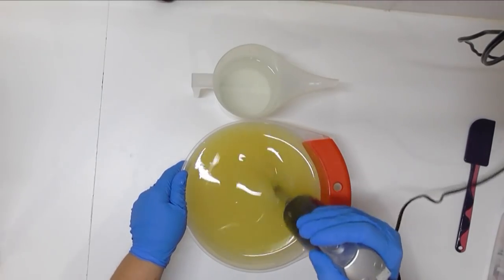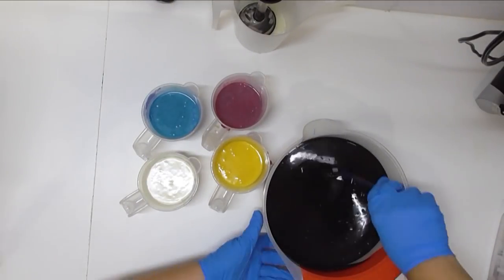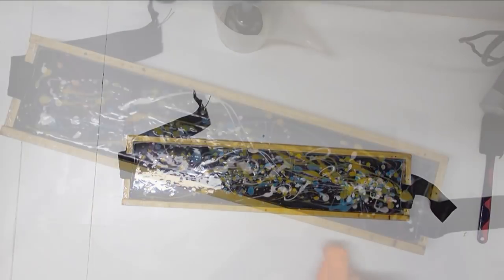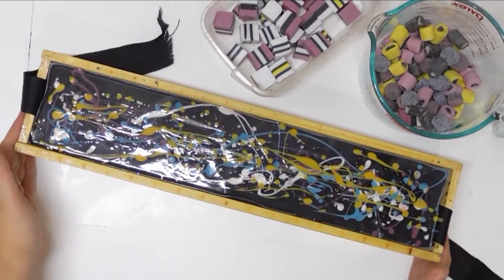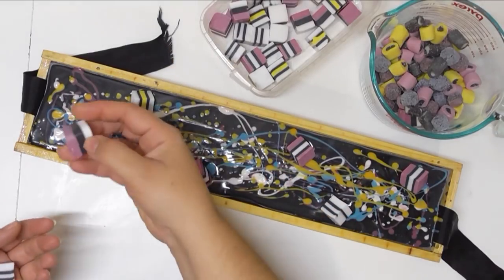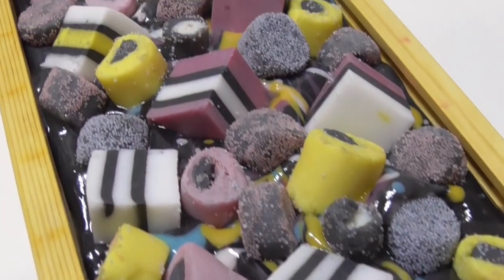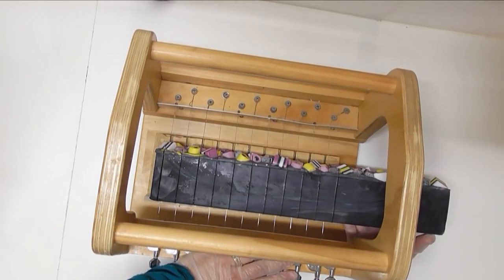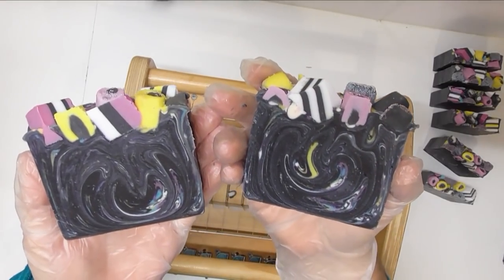Black Licorice Cold Process Soap - an in the pot swirl | making and cutting | Soy and Shea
I love all things licorice - except Dutch licorice - and I have wanted to make this soap for a long time.  I have used the Nature's Garden Black Licorice fragrance oil and it is a well behaved oil and smells amazing - in fact, I could smell it outside my studio the whole time this soap was curing!

Each bar is decorated with handmade licorice pieces made from a mix of melt and pour or soap dough.  Check out the "i" in the top right corner for a link to how I made them

*** My recipe ***

30% Coconut Oil
20% Palm Oil
3% Shea Butter
42% Olive Oil
5% Castor Oil

Superfat – 5%